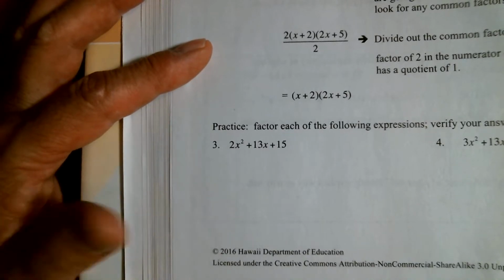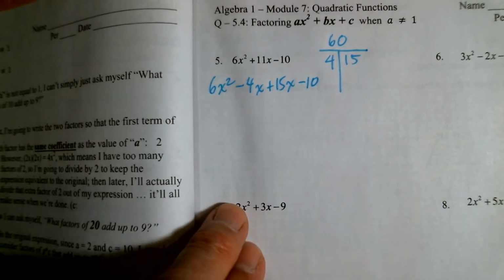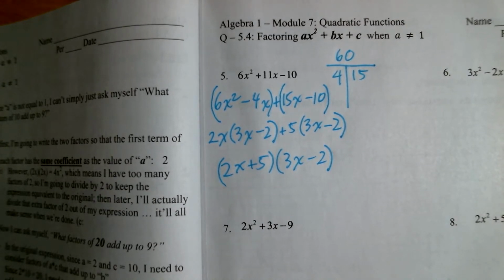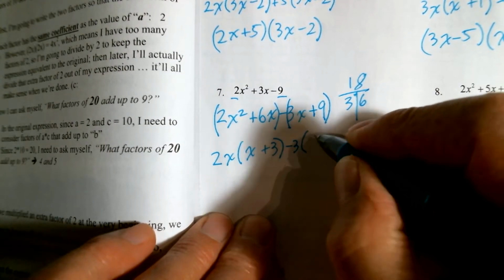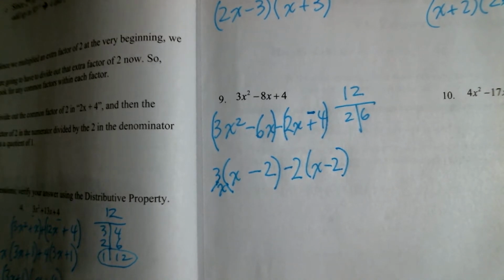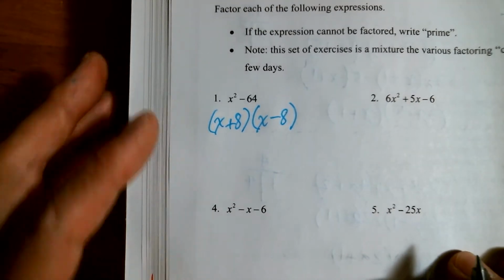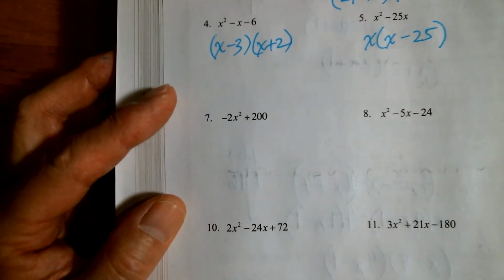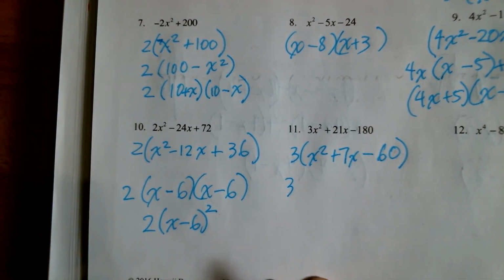WIN 20190506 22 08 11 Pro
Alg 1,  Review of Factoring by Grouping, Book 4, pgs 40-42, 5/6/19